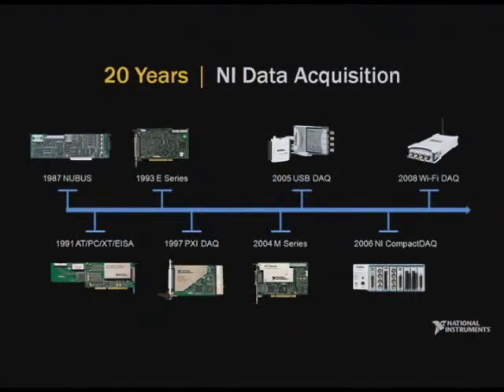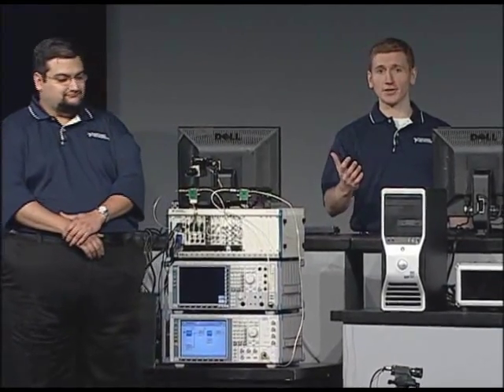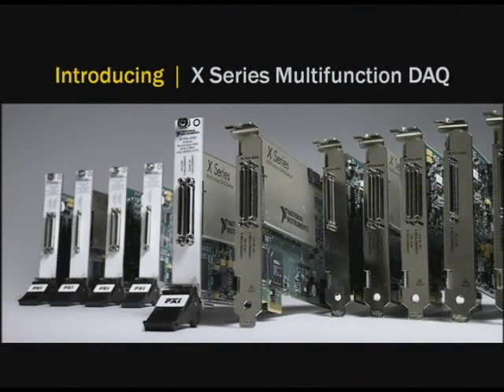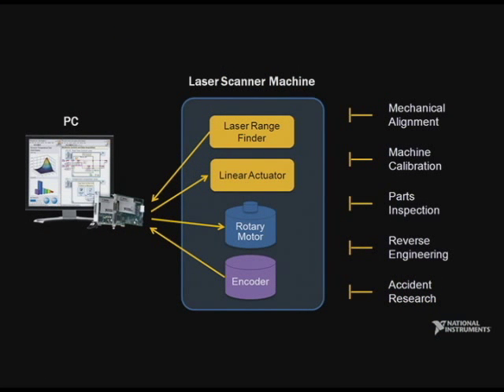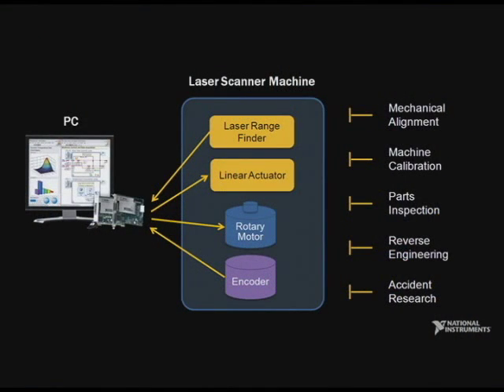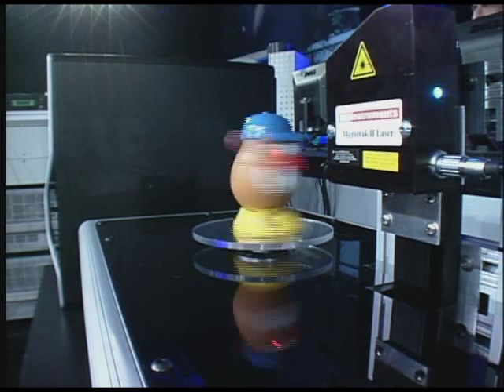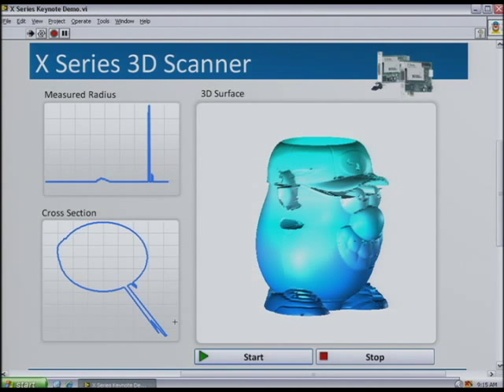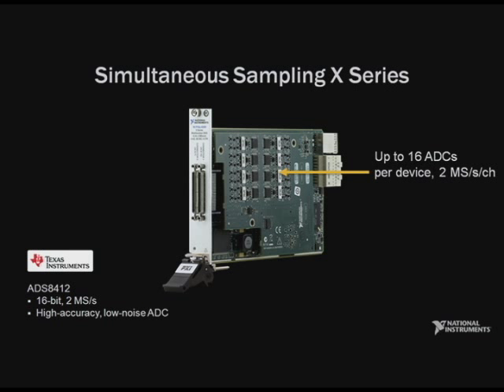Mr Potato Head Demo - Introducing NI X-Series Data Acquisition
Recorded live at NIWeek 2009, NI engineers use the latest generation of data acquisition devices; X-Series DAQ, to acquire high speed data and build a visual model of the world's most popular potato!